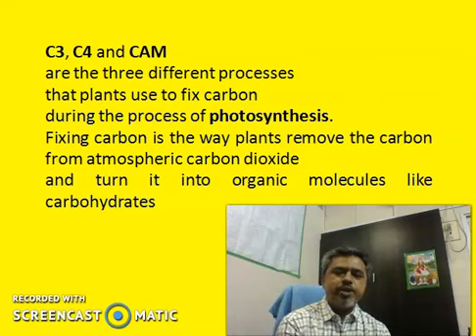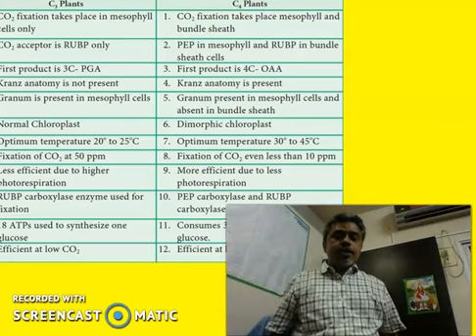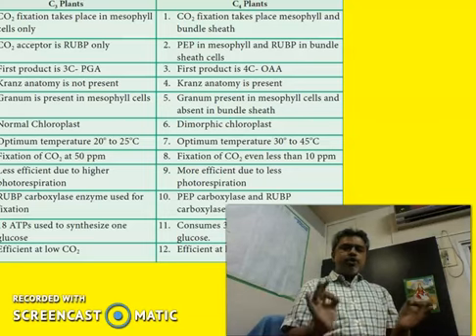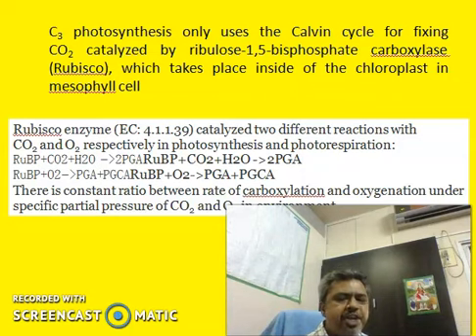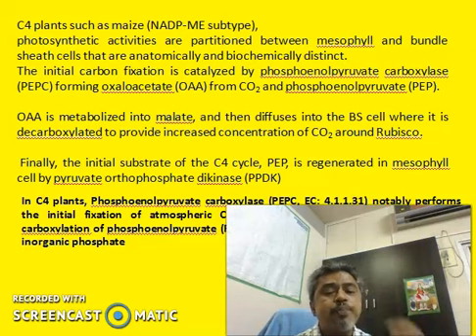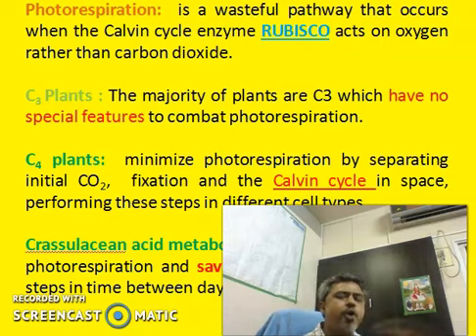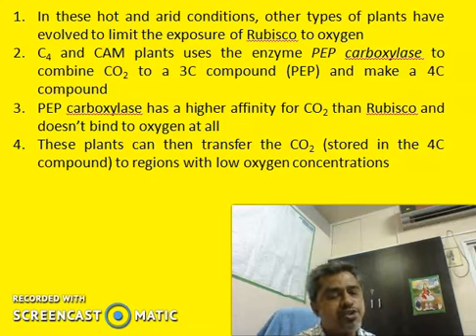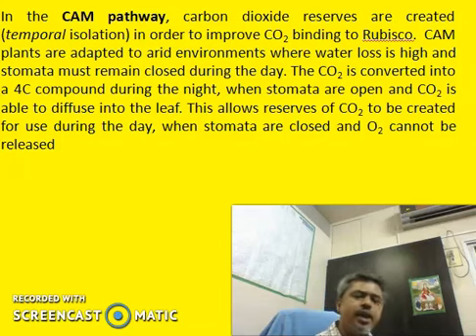C3, C4 and CAM pathways difference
Differences in C3 and C4 plant